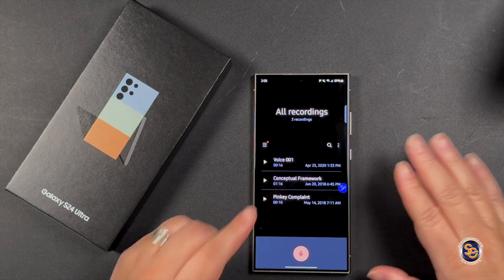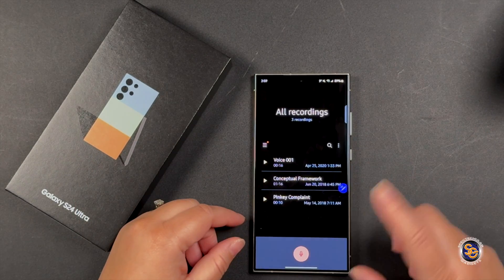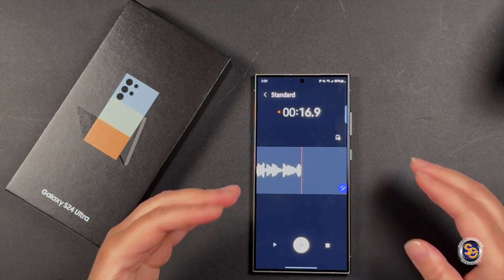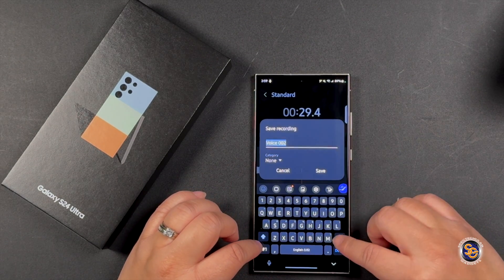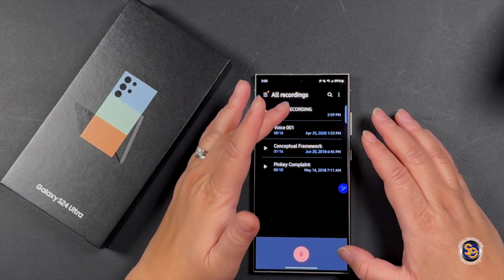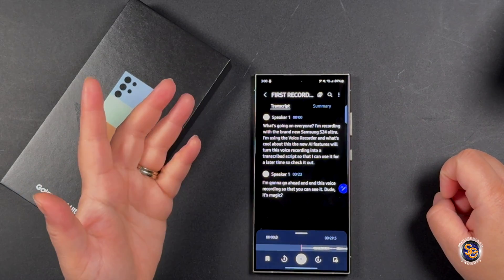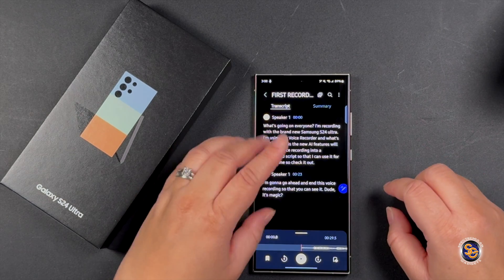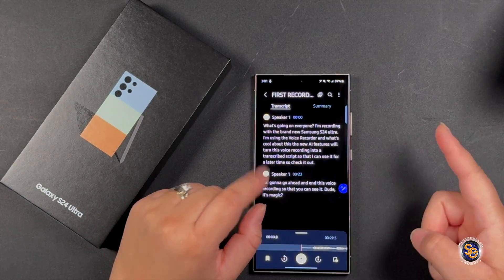AI Voice Recording Feature on the Samsung S24 Ultra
In this video I try out the Transcribe feature within the voice recording app. This is a helpful tool for a couple of reasons but it will definitely help shave some off writing up a summary after a meeting, or writing up a script for a video.

**I would recommend proofing what the system has transcribe to ensure it is accurate.**